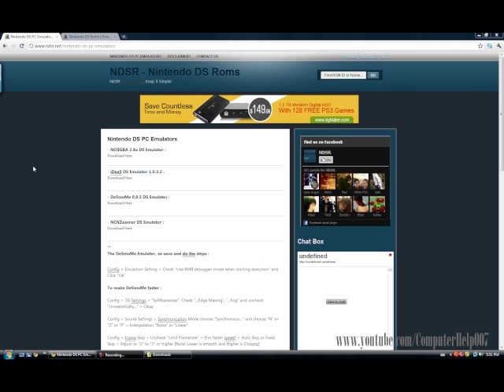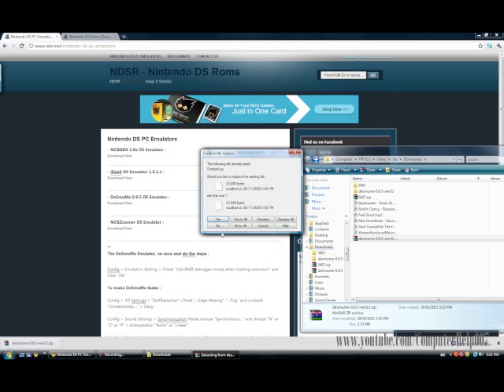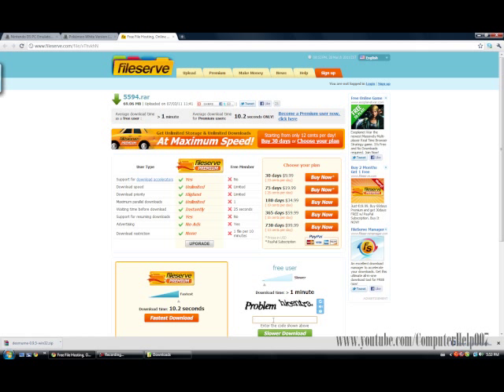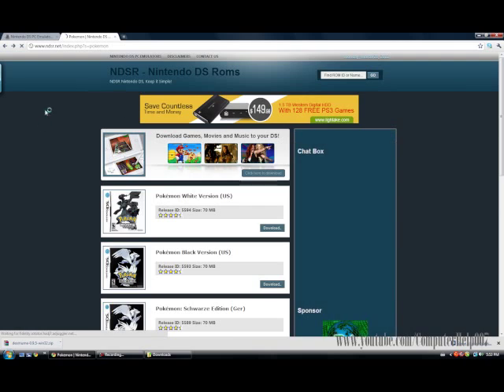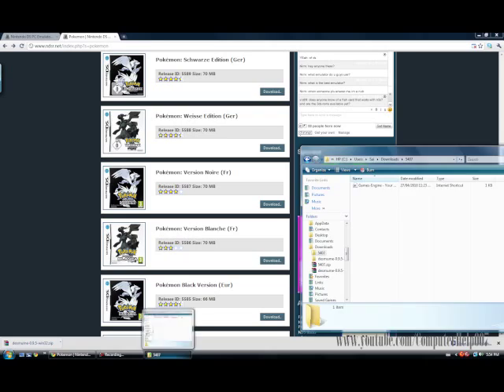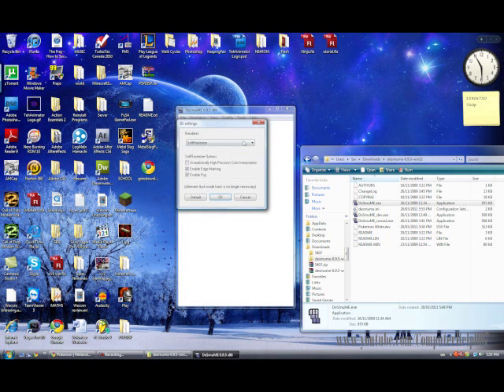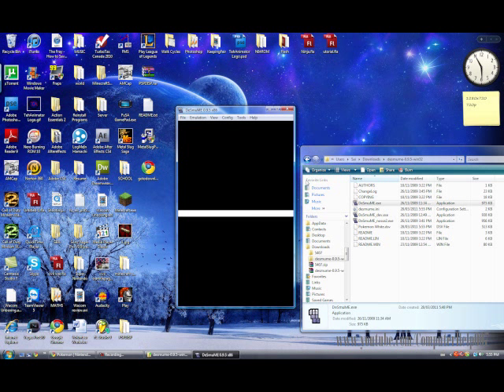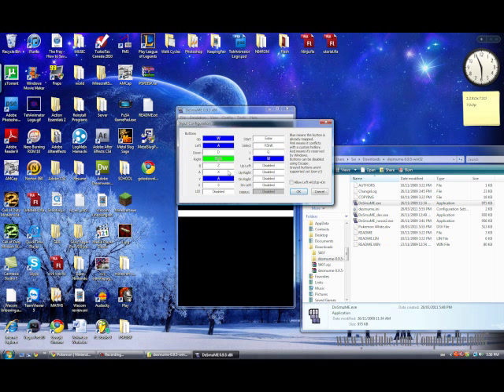How To Get Nintendo DS Emulator For PC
In this video, i will be showing you how to get NDS emulator.